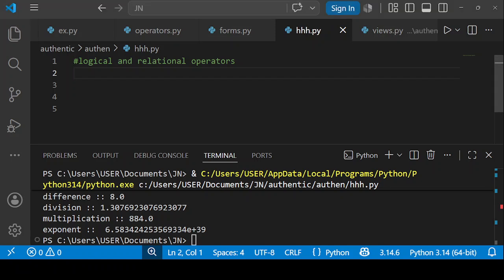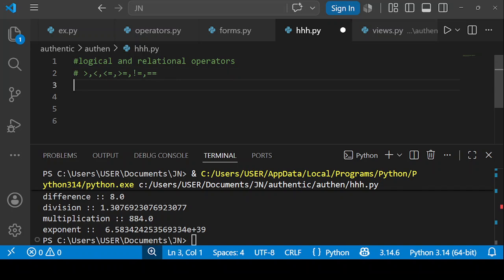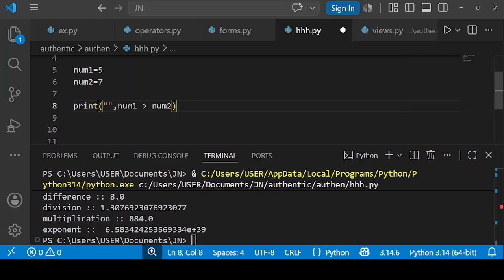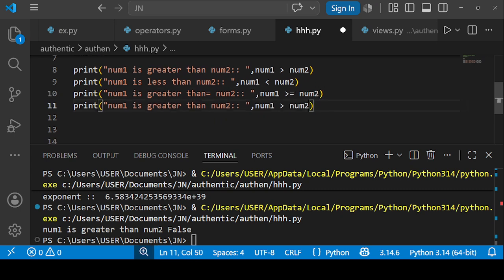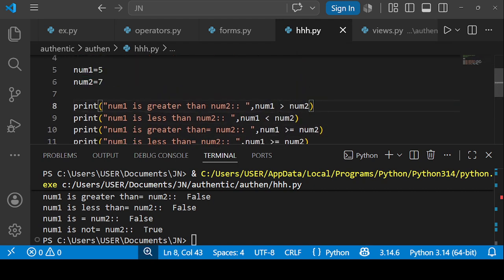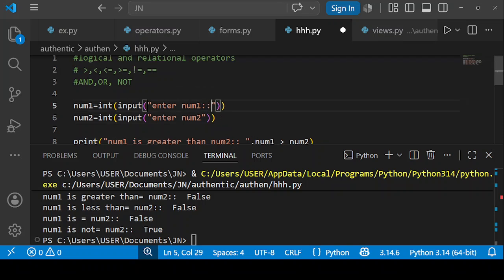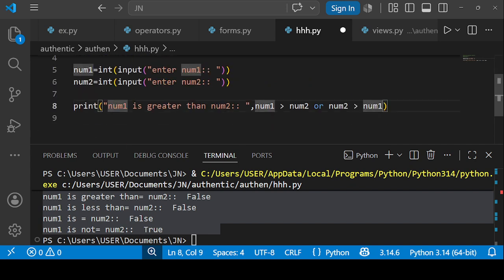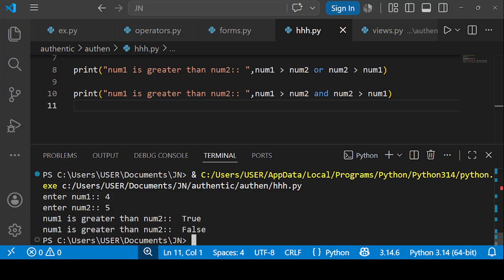How to use logical and relational operators in python